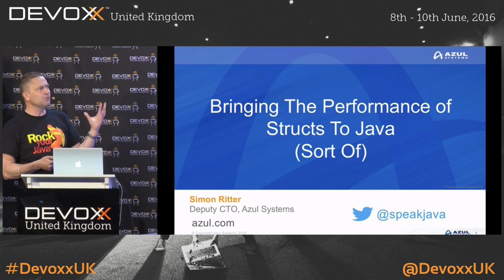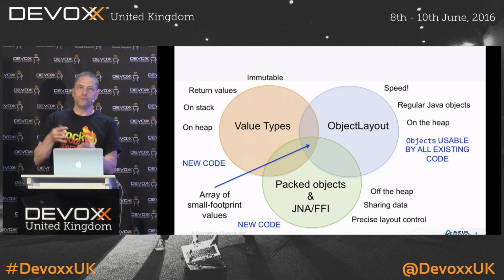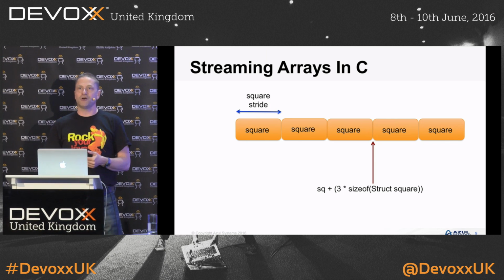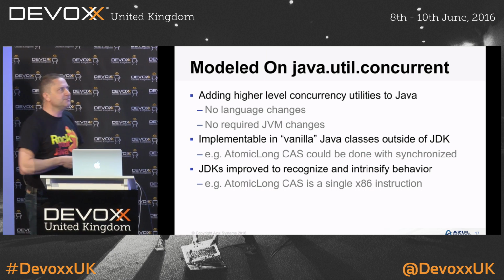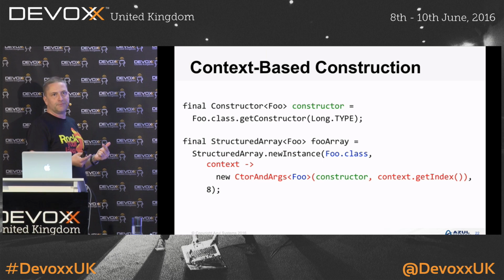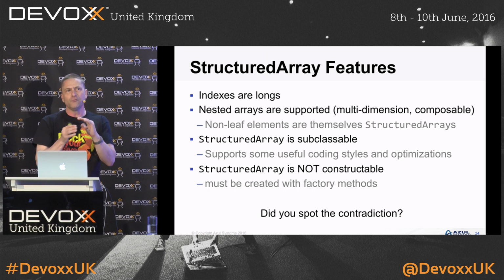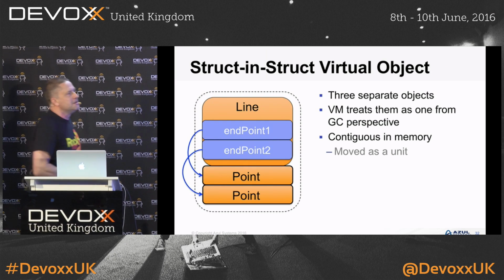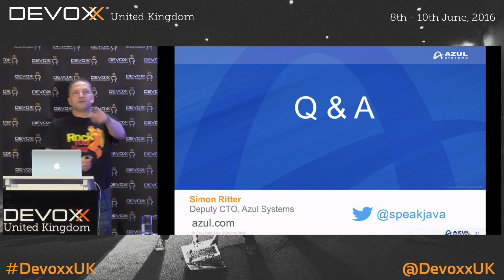Faster Java By Adding Structs (Sort Of) by Simon Ritter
The ObjectLayout package provides a set of data structure classes designed with optimised memory layout in mind. In languages like C and C++, the use of structs and explicit pointers can deliver high performance for data access through hardware optimisations for caching and pre-fetching. Java's use of implicit pointers, mutable arrays and general inheritance forces the use of reference lookups whenever an object needs to be accessed.

This session will look at the ObjectLayout package which provides a new set of APIs that are aimed at matching the natural speed benefits similar data structure constructs enable in most C-style languages while maintaining an idiomatic Java feel and a natural fit with existing code and libraries.

The session will talk through the need for these APIs then describe how they work in practice. We'll also look at how the JVM can further optimise the implementation of the API by making this intrinsic.